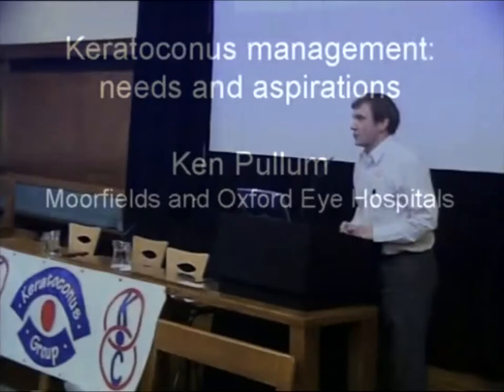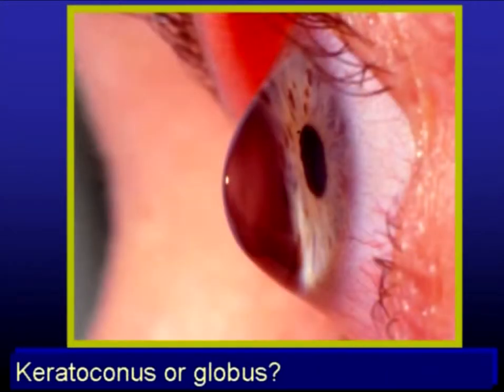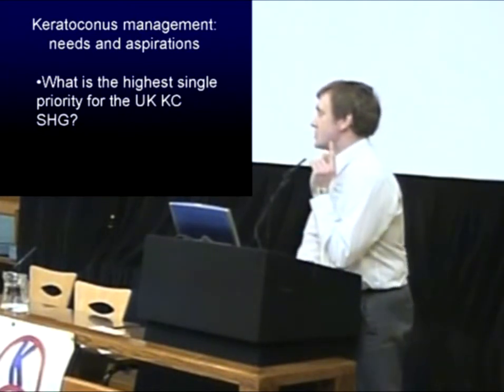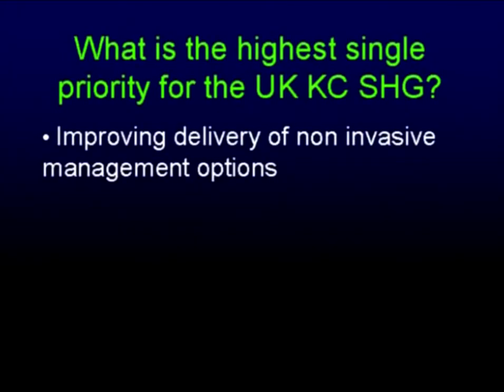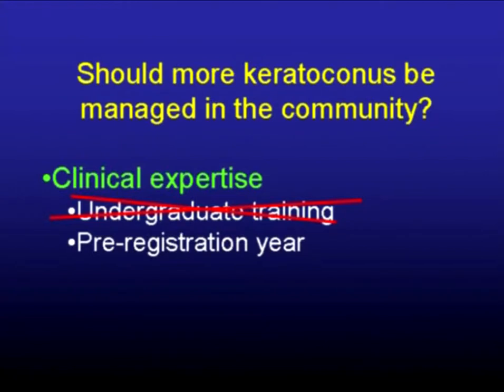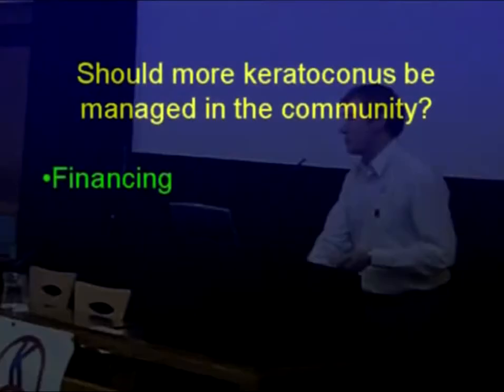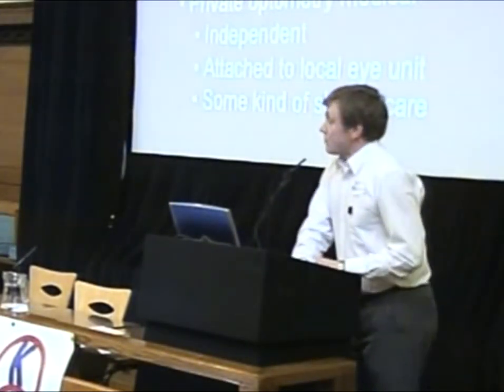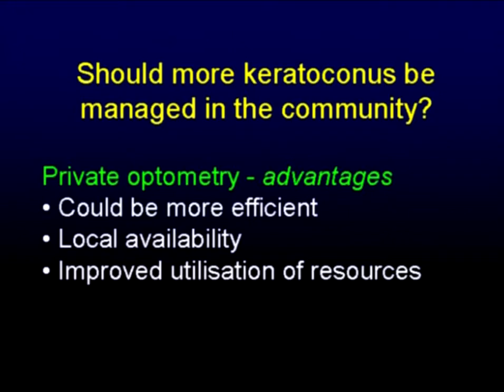Keratoconus Group Conference 2005 - Ken Pullum